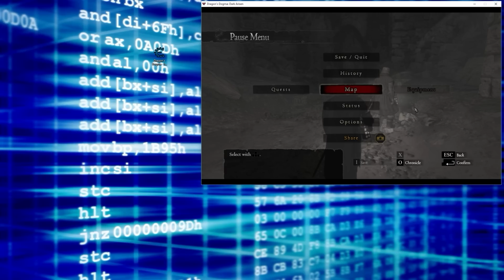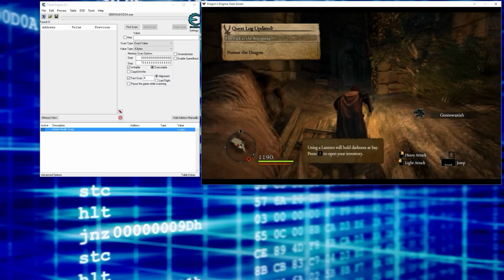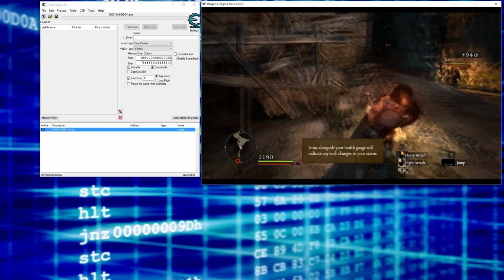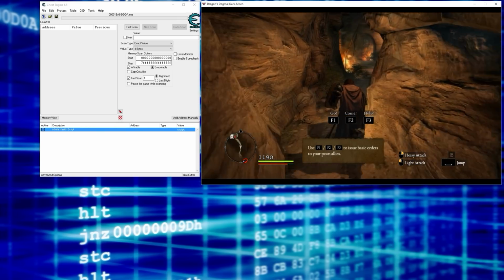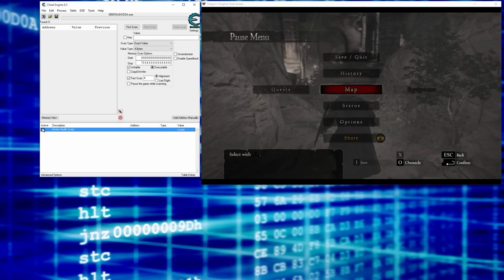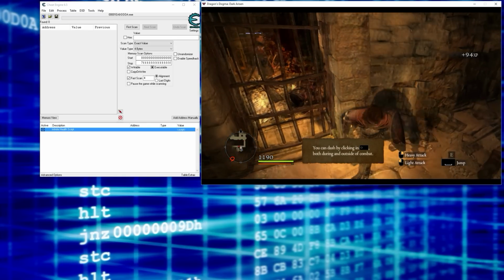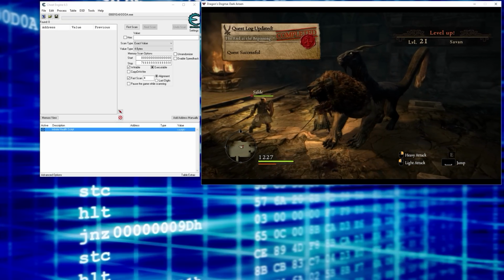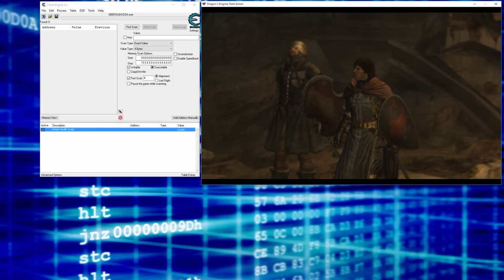Dragon's Dogma Cheats: Infinite Health and One-Hit Kills (Cheat Engine 6.5)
NOTE: *Cheat table no longer active*